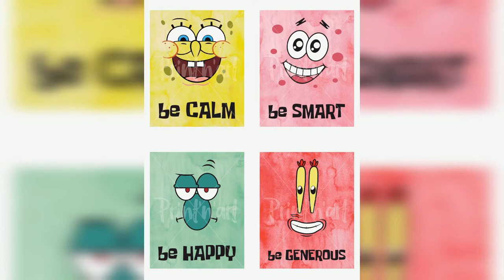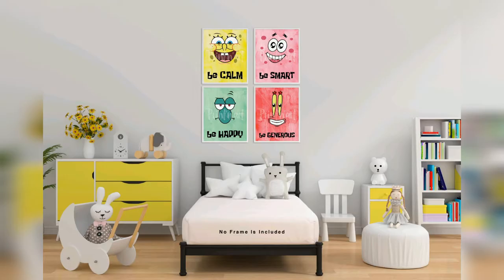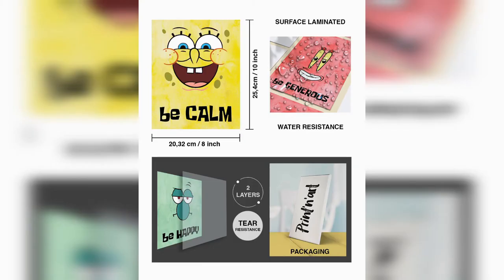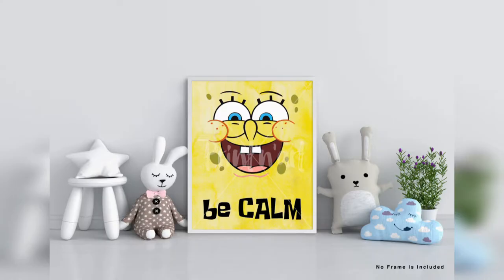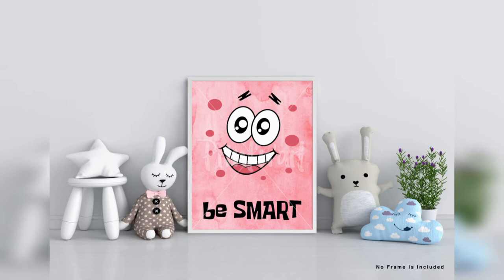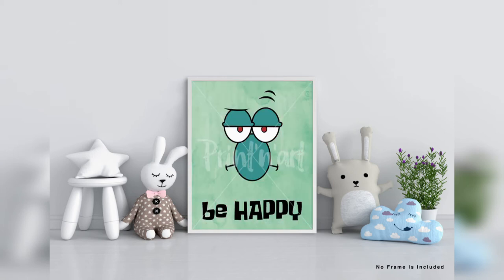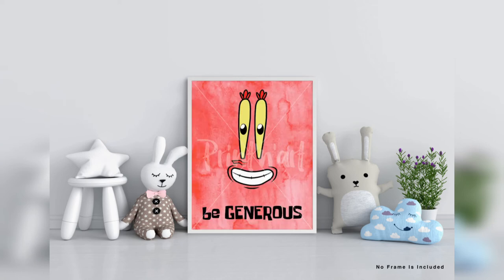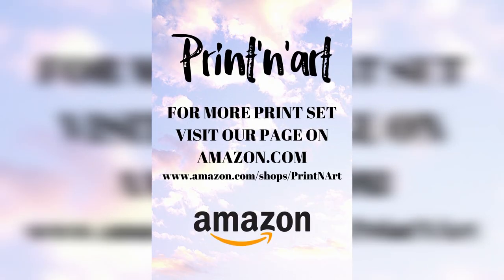Print'N'Art,Spongebob Poster and Figures,Set of 4 (8”X10”)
👌𝐐𝐔𝐀𝐋𝐈𝐓𝐘 𝐏𝐑𝐈𝐍𝐓𝐒 : Our SpongeBob set is printed on 100% new and premium quality glossy paper with surface coated for a durable, water resistant, cleanable and long lasting use.
✅ 𝐑𝐄𝐀𝐃𝐘 𝐓𝐎 𝐅𝐑𝐀𝐌𝐄 : Please note that these print set of 4 do not come with frames.
🎁𝐀 𝐆𝐎𝐎𝐃 𝐈𝐃𝐄𝐀 𝐅𝐎𝐑 𝐆𝐈𝐅𝐓 : This funny SpongeBob print set is perfect for children those who need to decorate their room. These watercolor prints will be loved and appreciated by them.
🍍 𝐒𝐏𝐄𝐂𝐈𝐀𝐋 𝐃𝐄𝐒𝐈𝐆𝐍 𝐀𝐍𝐃 𝐌𝐔𝐋𝐓𝐈𝐏𝐔𝐑𝐏𝐎𝐒𝐄 : Calm(!) SpongeBob, Smart(!) Patrick, Happy(!) Squidward and Generous(!) Mr. Krabs in vivid colors help the children to reinforce a growth mindset and inspire a positive outlook and creative imagination.
💯𝐒𝐀𝐓𝐈𝐒𝐅𝐀𝐂𝐓𝐈𝐎𝐍 𝐆𝐔𝐀𝐑𝐀𝐍𝐓𝐄𝐄𝐃 : 30-Day Money-Back Guarantee! You may return your print sets within 30 days for a full refund of the purchase price.
GET THEM BEFORE ANYONE ELSE, CATCH OVER OUR PRODUCTS!